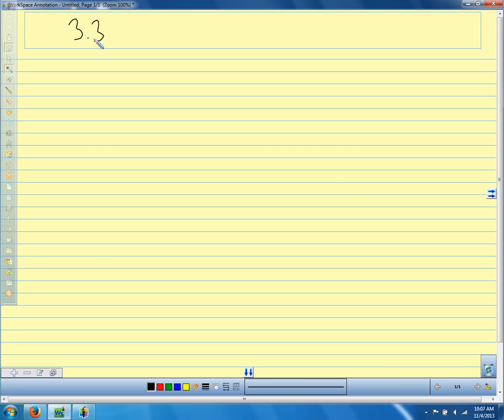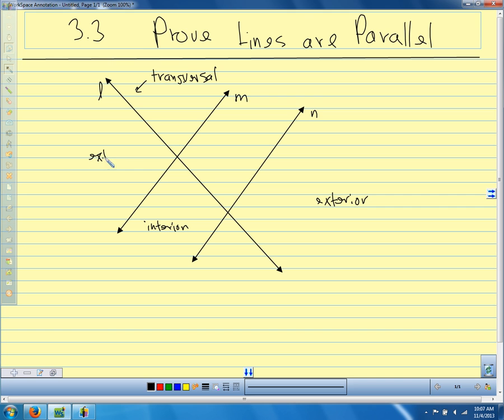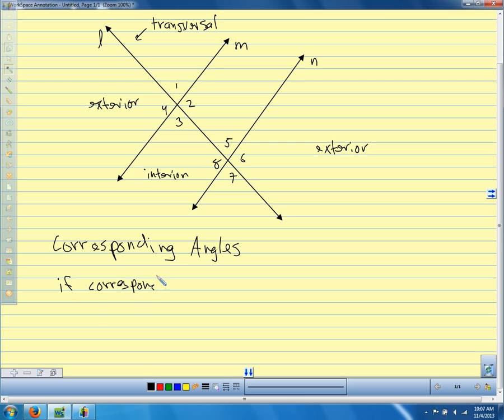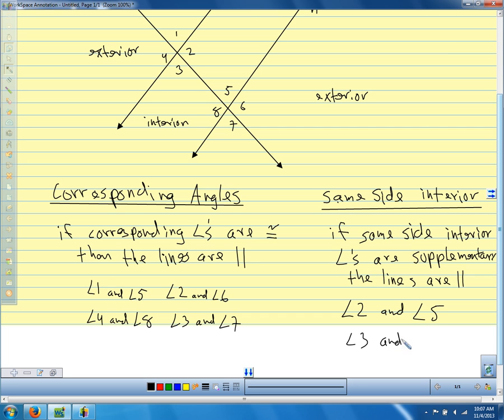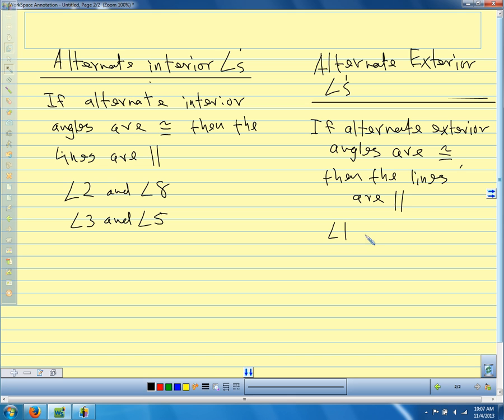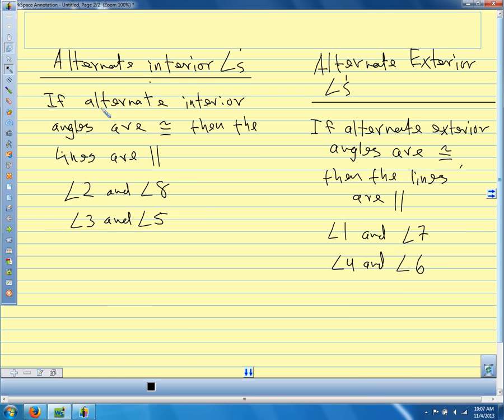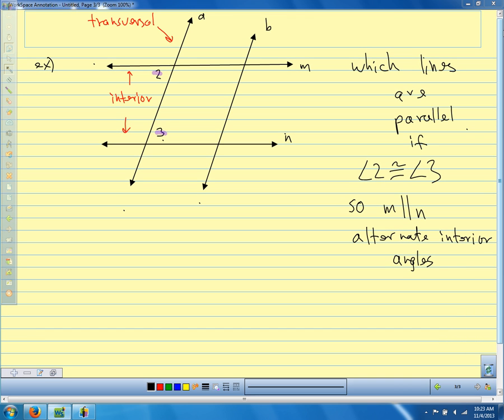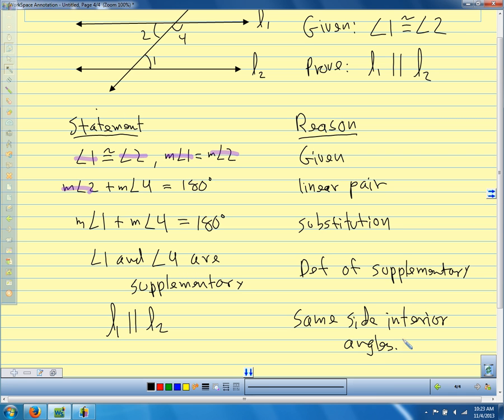Geometry 2013 3.3 Proving Lines Are Parallel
Proving lines parallel